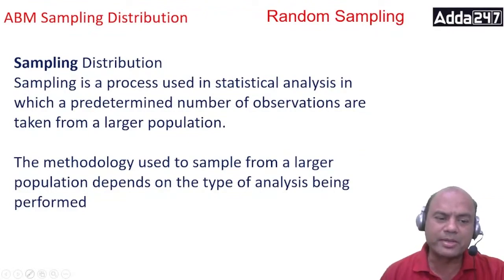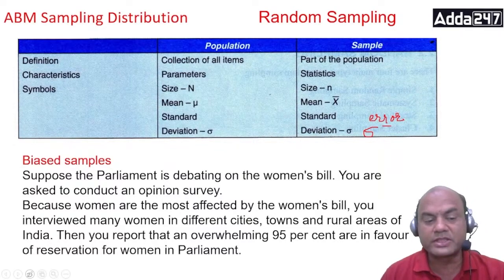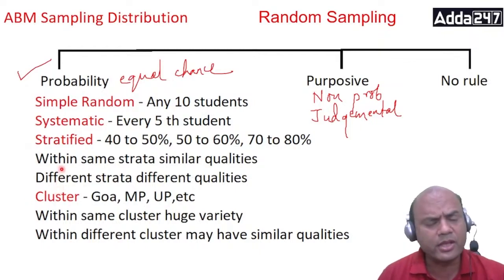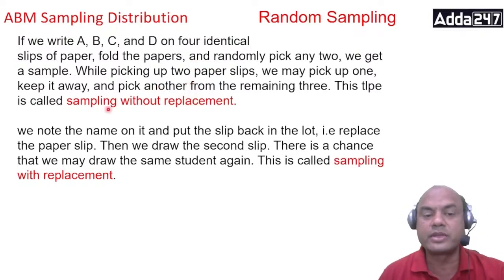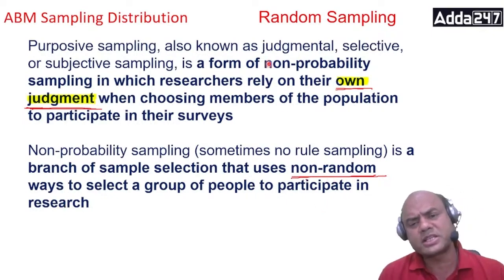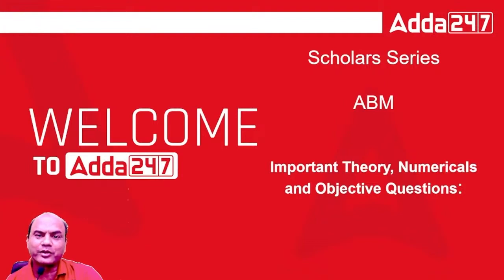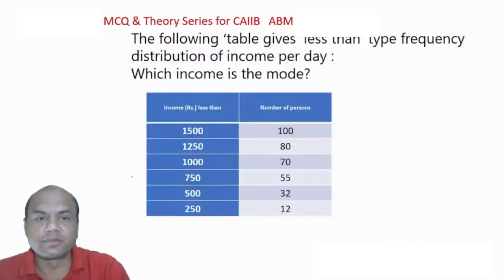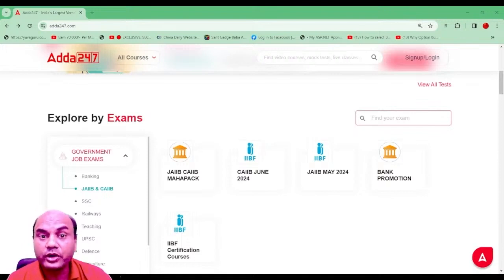CAIIB June 2024 Exam | CAIIB ABM English Medium Bankers Special Revision Class 13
CAIIB June 2024 Exam | CAIIB ABM English Medium Bankers Special Revision Class | Advanced Bank Management CAIIB | CAIIB ABM Adda247 | CAIIB 2024 Syllabus | CAIIB 2024 Preparation | CAIIB 2024 Online Classes

To join our any paid courses/books/ebooks and to know about special offers on our Mahapacks please reach out to
⌚ 6 AM to 12 AM